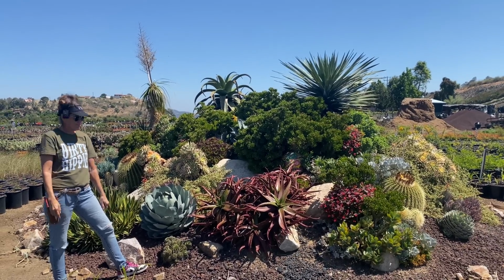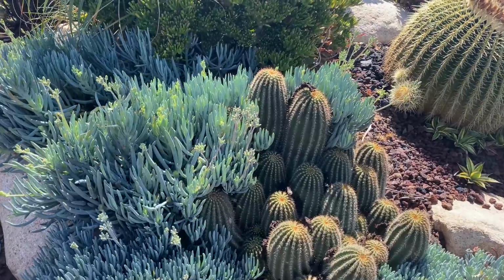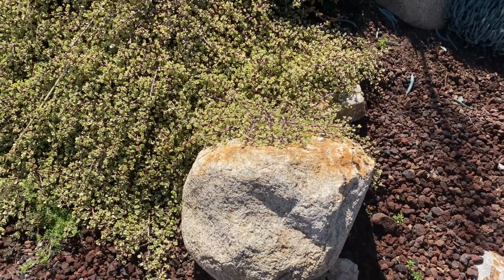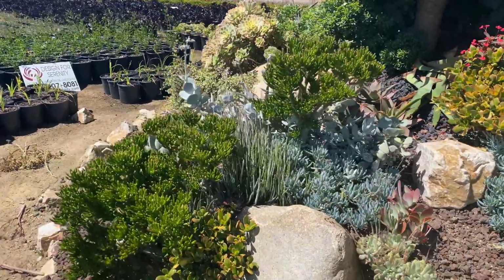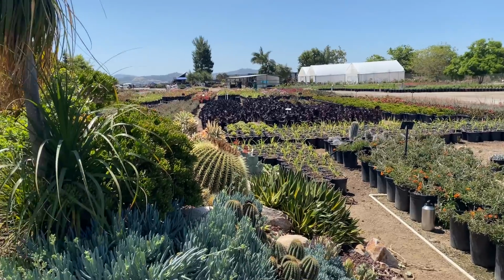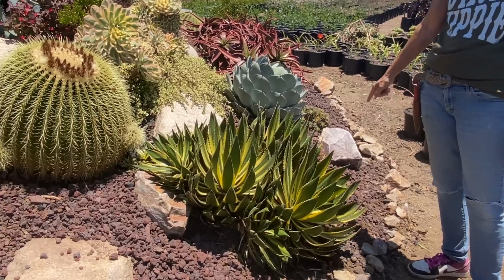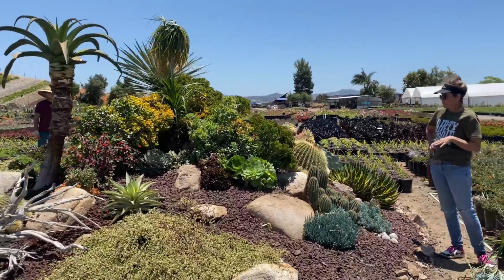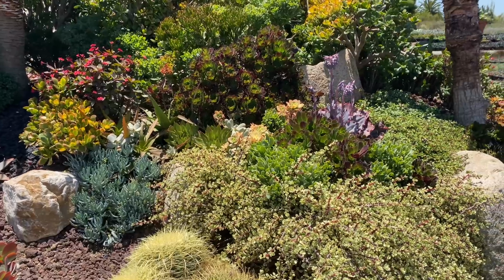MAINTENANCE ON MY INSTALLATION AT WATERWISE BOTANICALS!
With the help of Hannah and Cullen, we knocked the long overdue maintenance on my Waterwise Botanicals install in about 3 hours!
Before we dug in, Nursery GM Tom Jesch and his wife, Jackie, invited us over for home made blackberry crepes made with berries picked straight from the garden!
Such a great day!